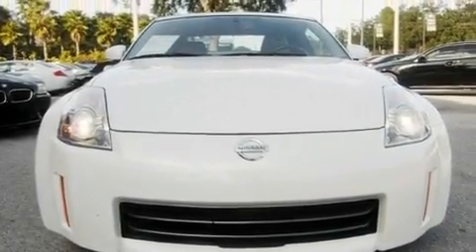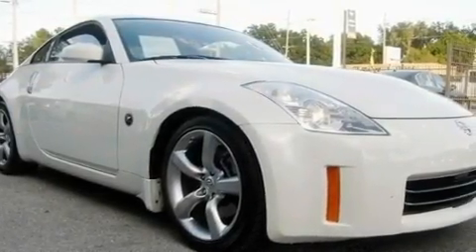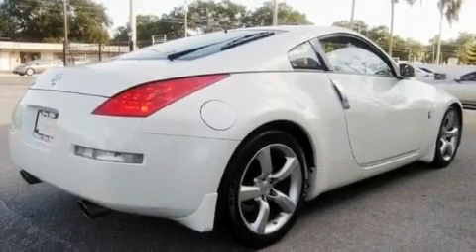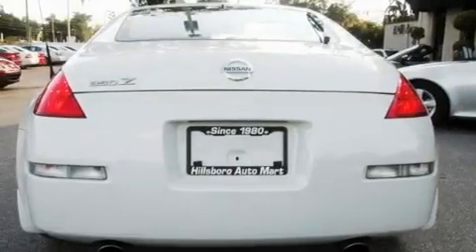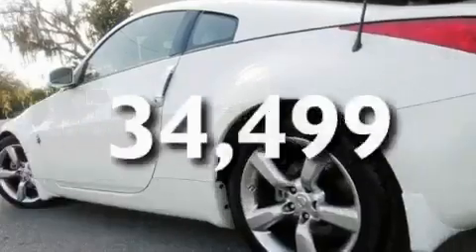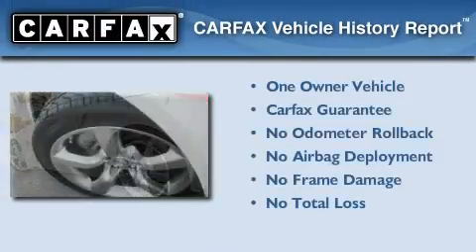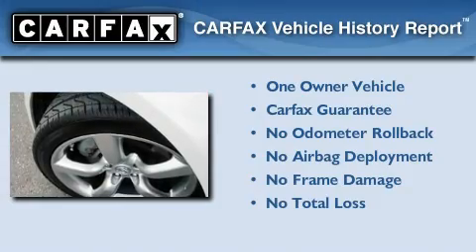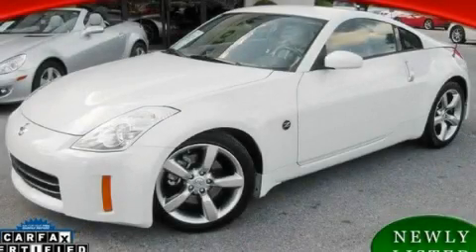2007 Nissan 350Z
Year: 2007
 Make: Nissan
 Model: 350Z
 Engine: 3.5L DOHC V6 engine
 Trans.: Automatic
 Exterior: Other
 Miles: 34,499
 Interior: Other
 Stock: 505929

 http://

 12950 N. Florida Ave.

 Pre-Owned 2007 Nissan 350Z Tampa Florida